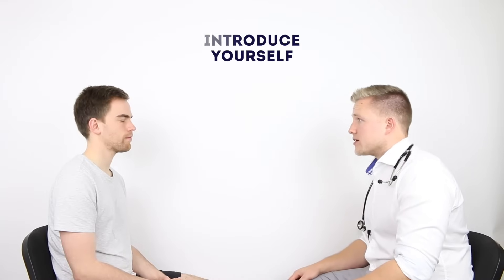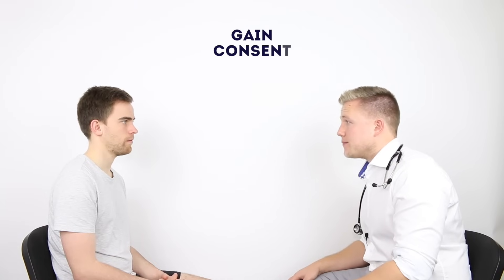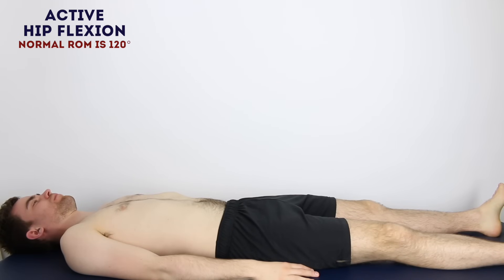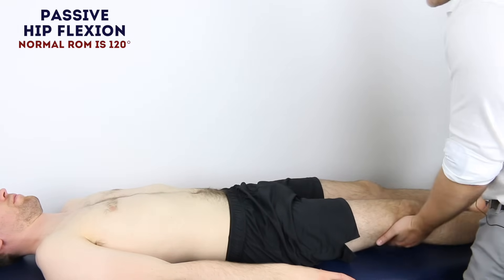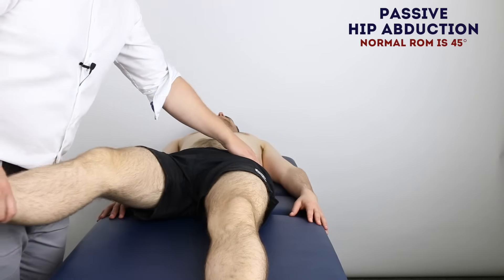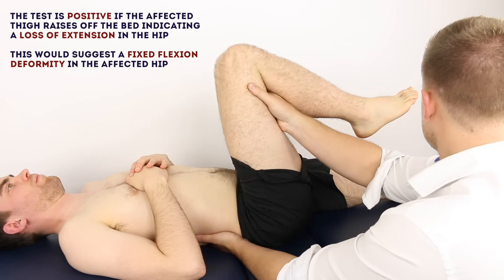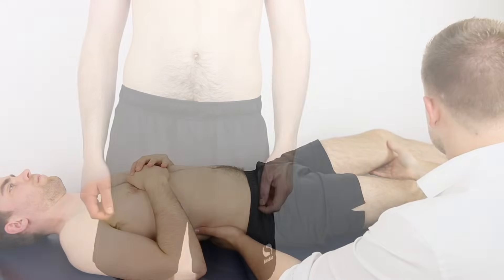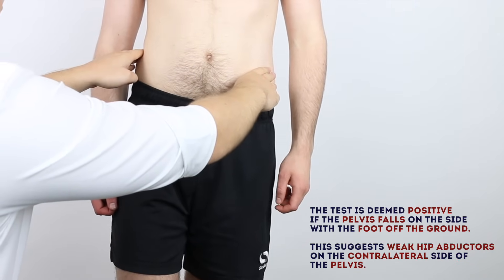Hip Joint Examination - OSCE Guide (Latest) | UKMLA | CPSA | PLAB 2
This video demonstrates how to perform a hip joint examination in an OSCE station.

Chapters:
- Introduction 00:00
- Gait 00:36
- General inspection 00:54
- Palpation of joint 01:12
- Measurement of leg length 01:25
- Active hip flexion 01:44
- Passive hip flexion 02:19
- Passive hip internal/external rotation 03:10
- Passive hip adduction/abduction 02:33
- Passive hip extension 02:42
- Thomas’s test 02:54
- Trendelenburg’s test 03:21
- Summary of findings 03:44

Always adhere to your medical school/local hospital guidelines when performing examinations or clinical procedures. Do NOT perform any examination or procedure on patients based purely upon the content of these videos. Geeky Medics accepts no liability for loss of any kind incurred as a result of reliance upon the information provided in this video. Some people find this video useful for ASMR purposes.